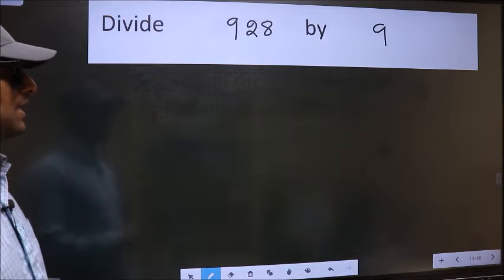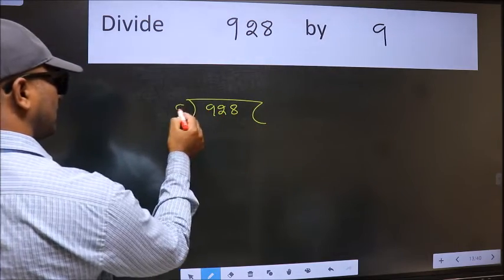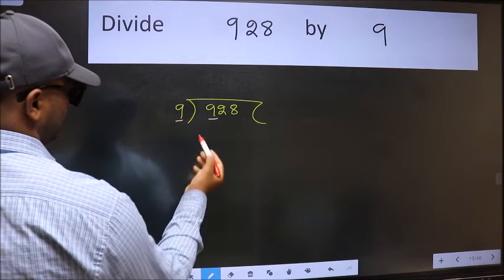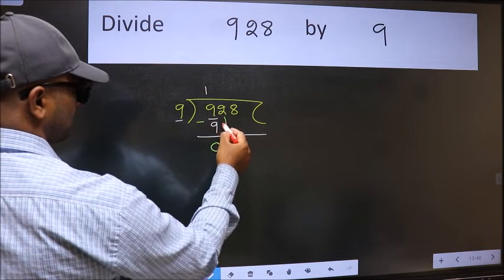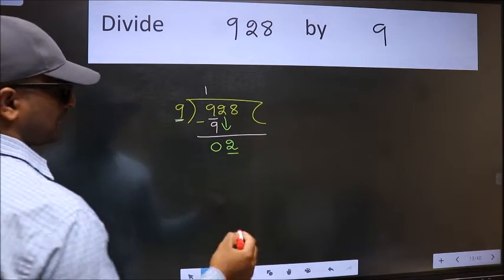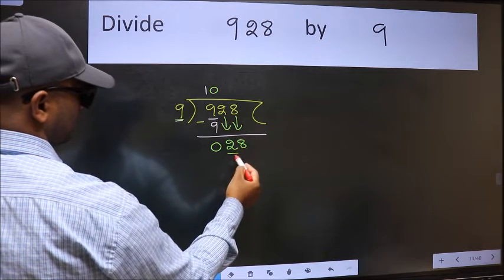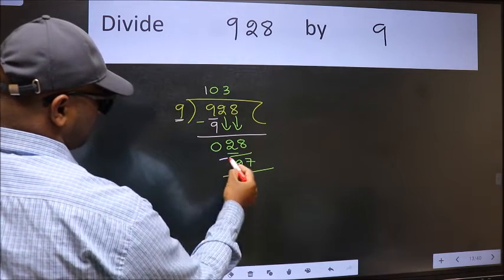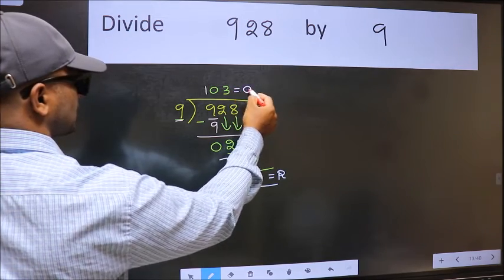Divide 928 by 9 many get this quotient wrong